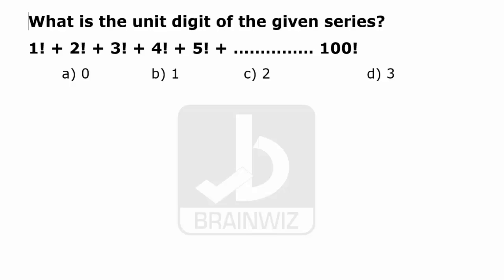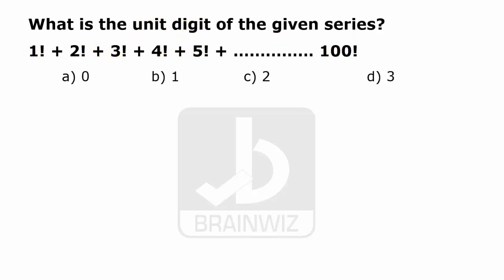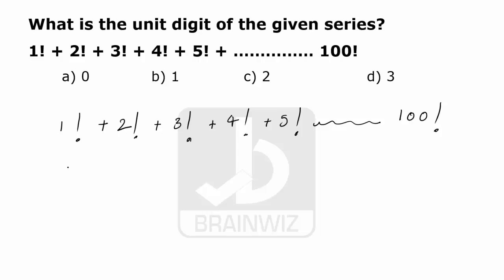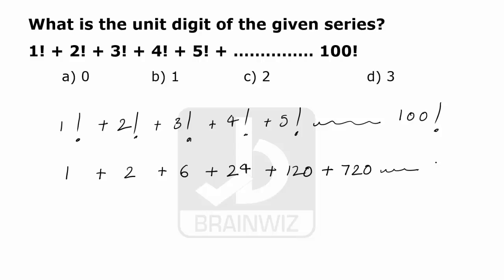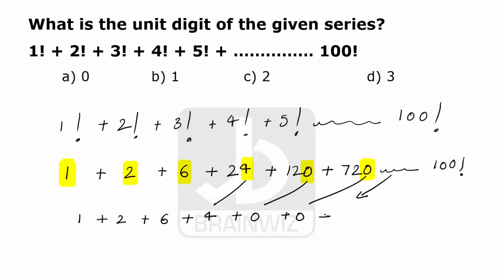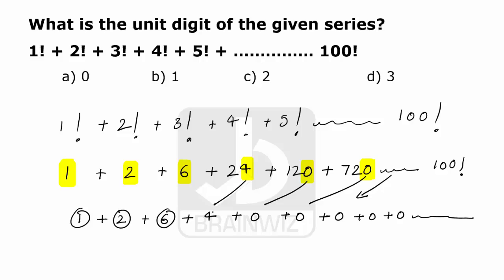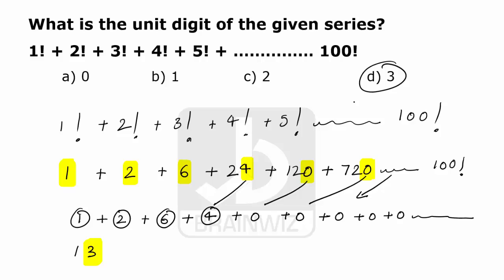Units digit series| BRAINWIZ online CRT TRAINING | PAVAN JAISWAL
This question is asked in TCS